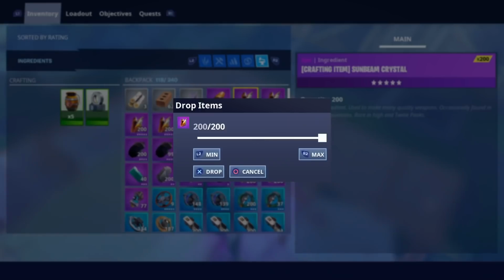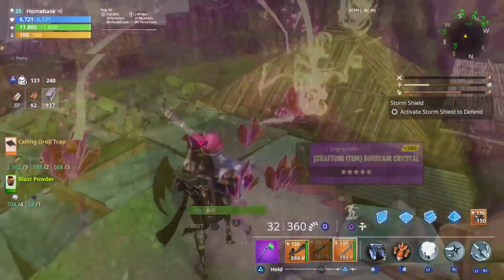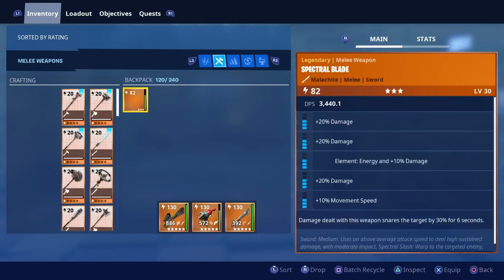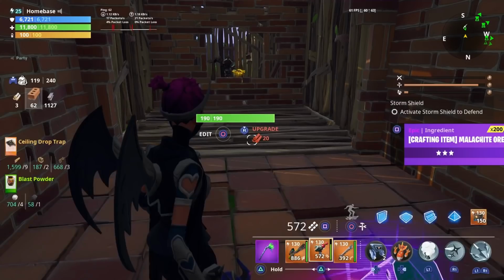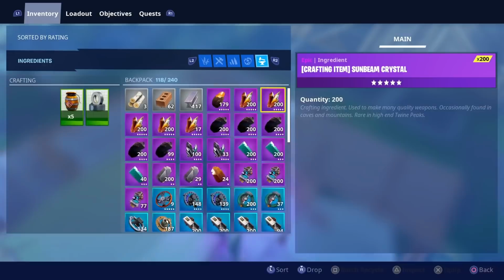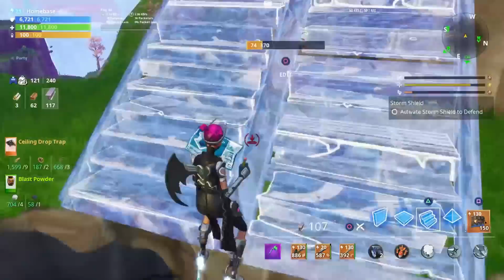Smartest scammer ever just did this to me... 🤓🤣 (Scammer Get Scammed) Fortnite Save The World